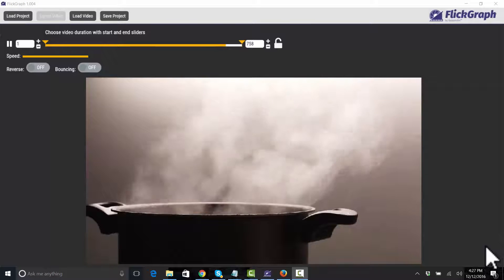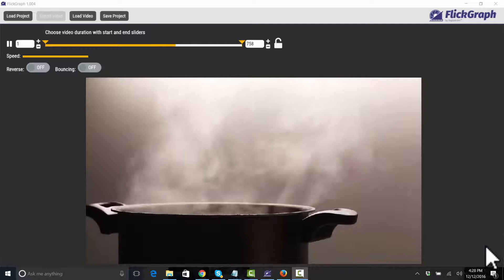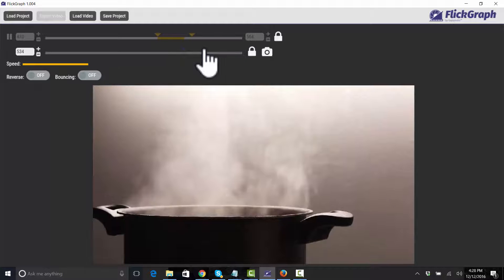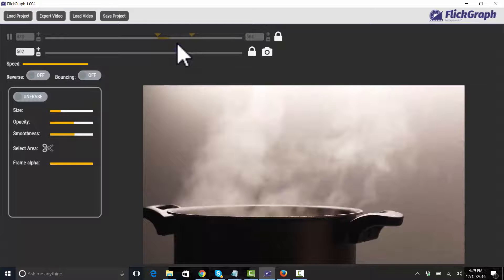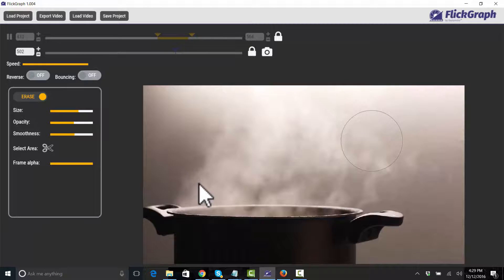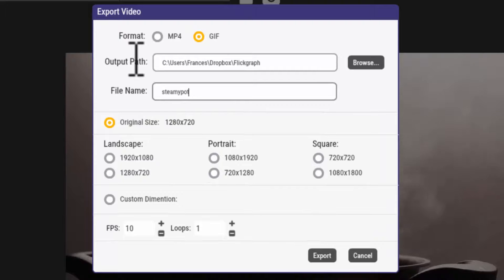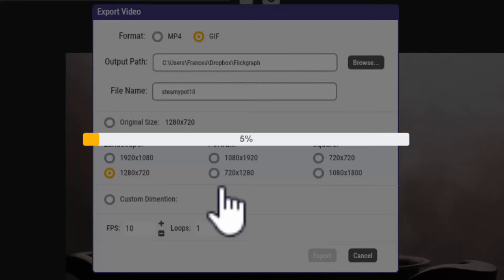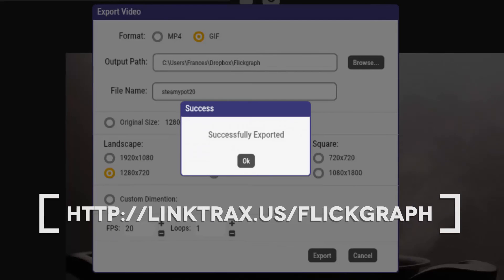How To Breathe Life Into Your Still Photo | Flickgraph Demo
Breathe life into a still image. I created this image with Flickgraph. Until now, it was very time consuming ... a laborious task with a very high learning curve in Photoshop.

Flickgraph is a very solid platform - easy to use, reliable, and fun!

I am assembling a bonus of 100 videos for people who purchase Flickgraph with that link. I am personally selecting photographs with good Flickgraph potential, and I have already created several tutorials to help you learn and apply the process.

I really love this.